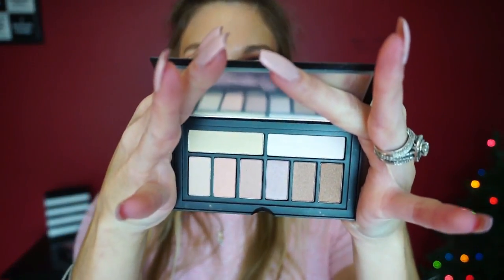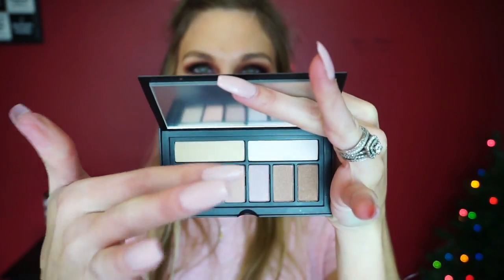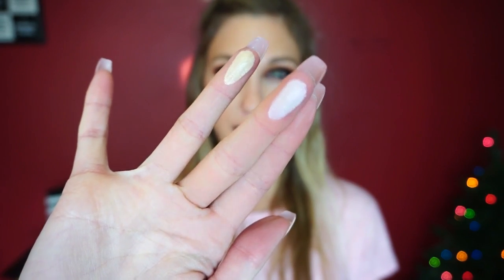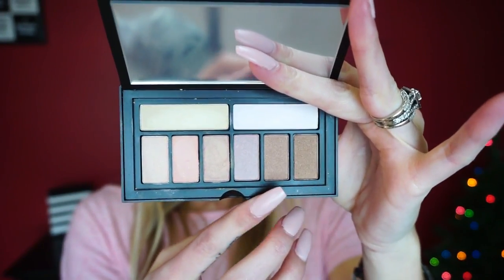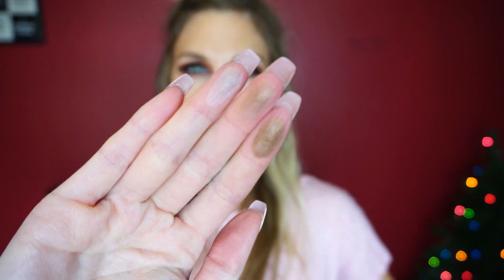SMASHBOX COVER SHOT PALETTE │ FIRST IMPRESSION & SWATCHES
SMASHBOX COVER SHOT PALETTE
FIRST IMPRESSION & SWATCHES

Hi loves! Today’s video is going to be a first impression and swatches of the new Smashbox Cover Shot palette in Softlight. I hope you find this video helpful if you are thinking of picking up a Cover Shot palette, and I hope you enjoy my first impression and swatches of the Smashbox Cover Shot palette in Softlight!

♥Smashbox Cover Shot Palettes $29
Currently available at Sephora.com
Available at Ulta.com on 12/18

♥On Me
Eyes – ABH Modern Renaissance Palette

2-Minute Club & Pura D’or – GET $20 OFF your second order when you sign up with this link!

Get cash back for uploading your receipts with Receipt Hog!
- USE CODE nof61773 for free spins when joining!